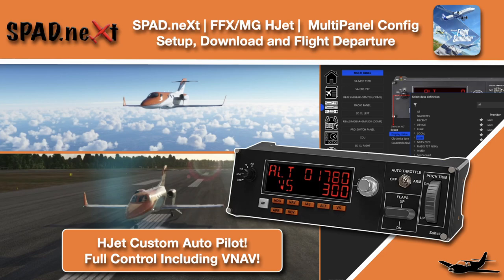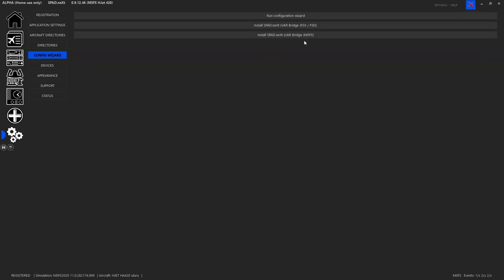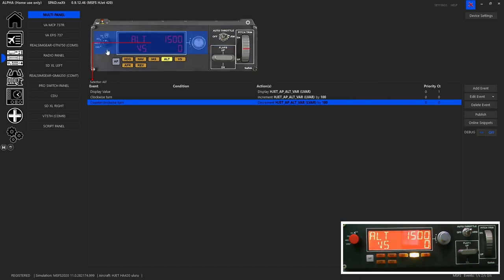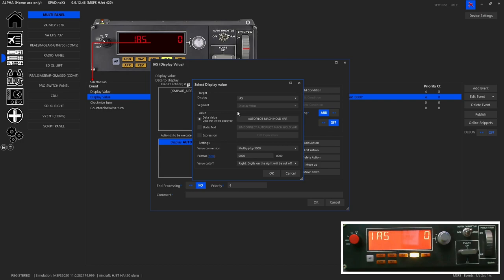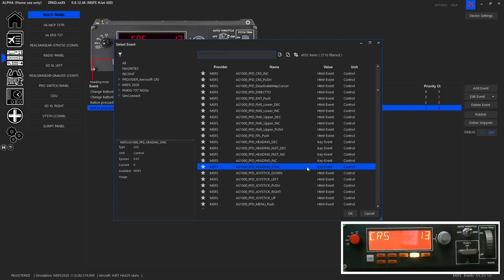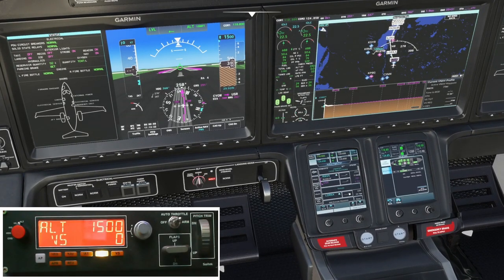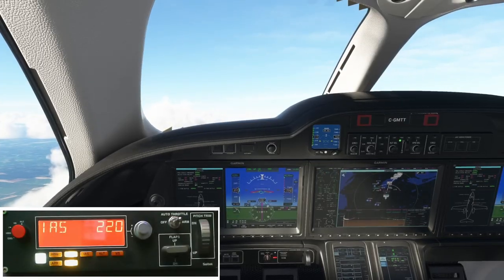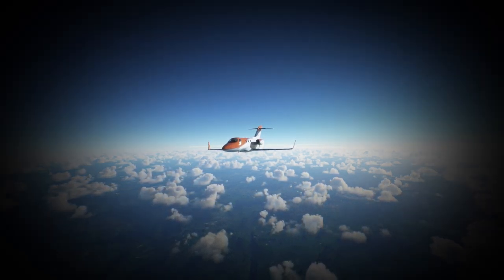MSFS | SPAD.neXt | FFX/MG HJet | Logitech MultiPanel Config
Using SPAD.neXt we setup the Logitech MultiPanel to work with the HJet.  The HJet has a custom Autopilot that we need to control with LVARs as well as engage displays and LEDs via Status from LVARs as well!!

There are a couple of Features not available in other G3000 aircraft including VNAV (Climb, Cruise and Descent!!) as well as a CSC speed mode for cruise phase !!

After Setup and Config we do a Flight Departure to demo these configurations and operations!

00:00 Intro
00:33 New Profile for HJet
01:16 Device Snippet Download (need Alpha)
03:02 LVAR Bride Reminder
03:19 Config Explination
03:36 ALT Sel Config
03:58 UI and Selector Interaction
05:55 ALT SEL Setup
10:34 VS SEL Setup
15:05 IAS SEL Setup
16:35 HDG SEL Setup
16:51 CRS SEL Setup
18:05 AP Button Setup
18:30 HDG Button Setup
21:26 NAV Button Setup
21:45 IAS Button Setup
22:22 ALT Button Config
22:49 VS Button Setup
23:08 APR Button Setup
24:02 REV Button Setup (VNAV)
24:52 Auto Throttle Switch (Flight Director)
25:27 Flap Up Button Setup (YD Toggle)
25:32 Flap Down Button Setup (CSC Mode)
25:52 HJet Flight Demo
26:31 Entering VNAV Constraints
28:45 HJet VNAV Mode Exlainer
29:31 AP Setup for Departure
30:09 Take Off Roll
31:07 Enabling NAV Mode
31:29 FLC Mode from TO Mode
32:17 VNAV Climb Mode
32:43 VS Mode Example
33:45 Cruise Level Off
34:10 CSC Mode Example
36:36 Outro